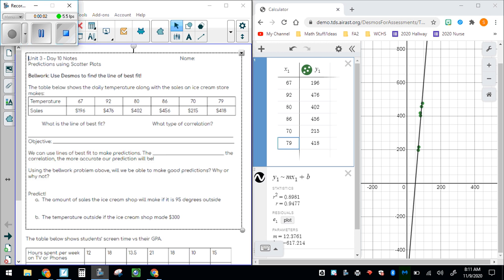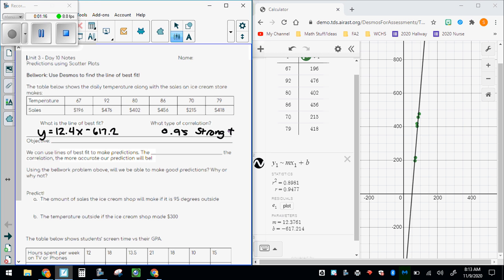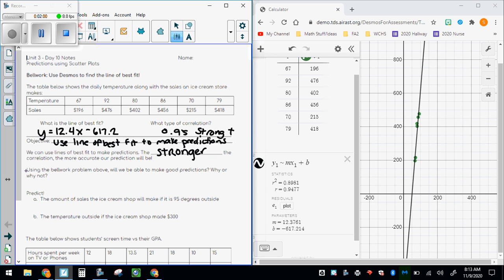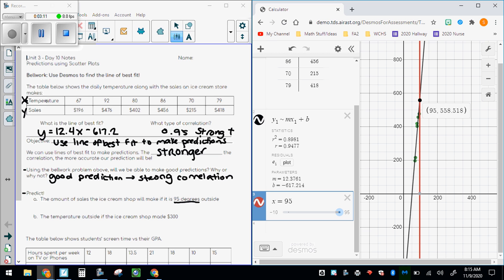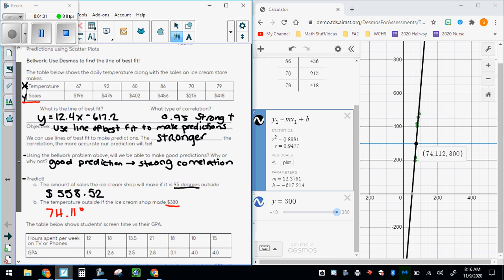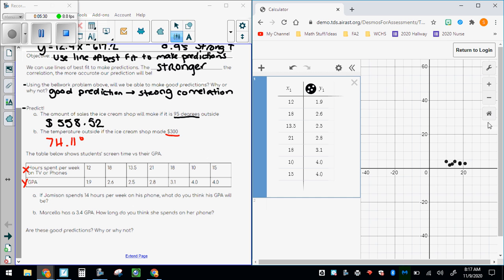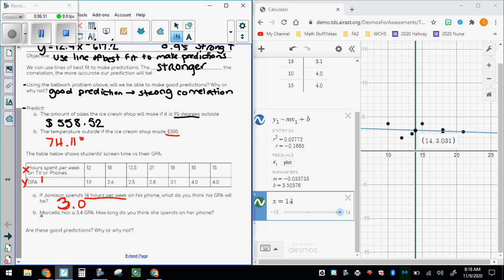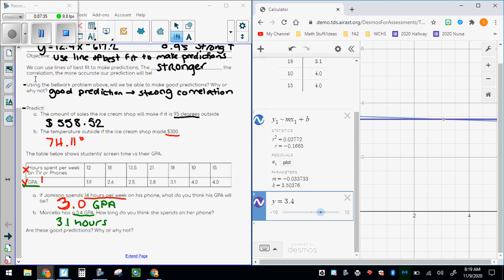Unit 3 Notes 10 VIDEO